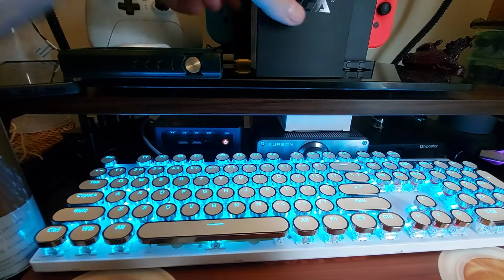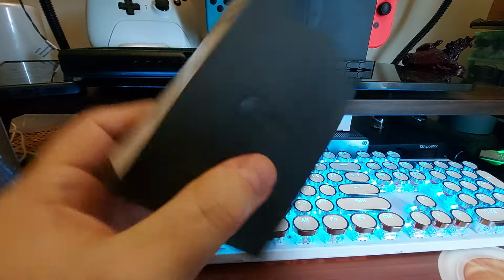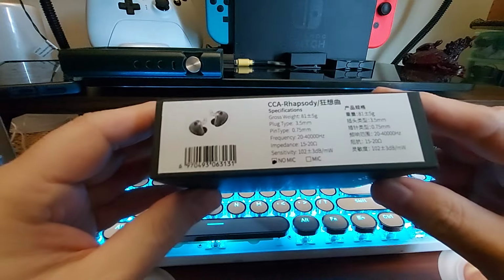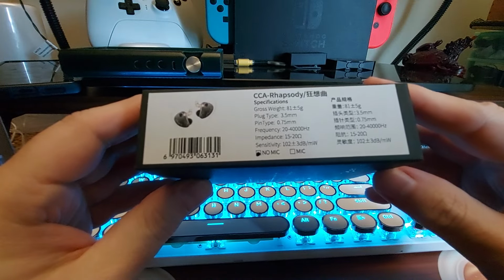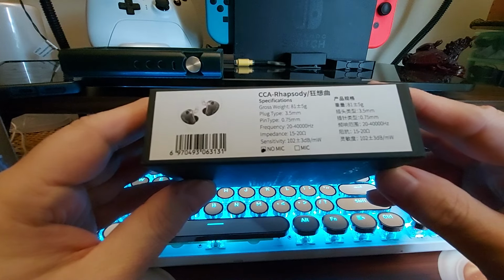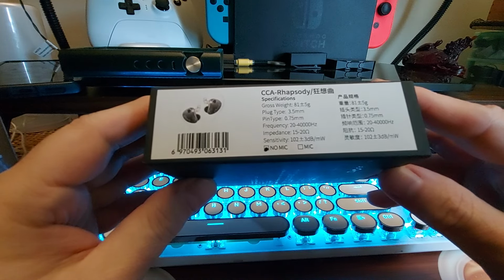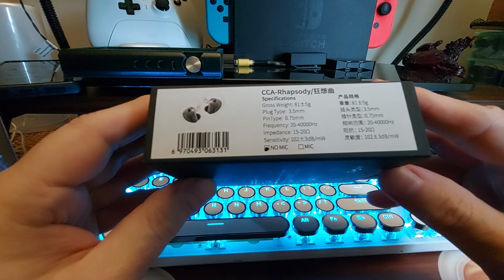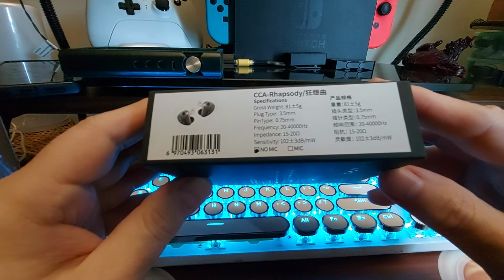CCA Rhapsody hybrid done well 👏